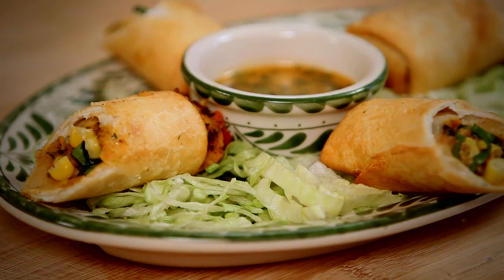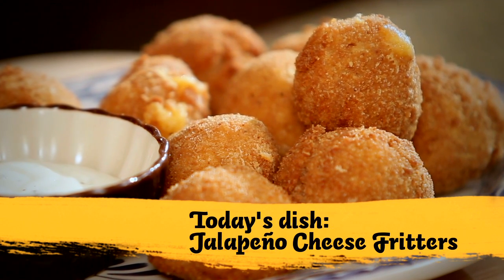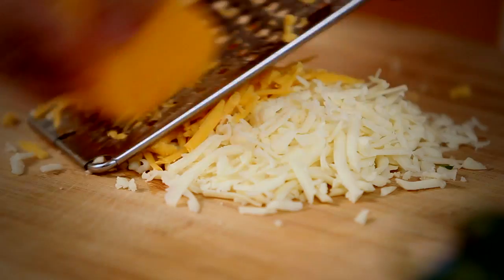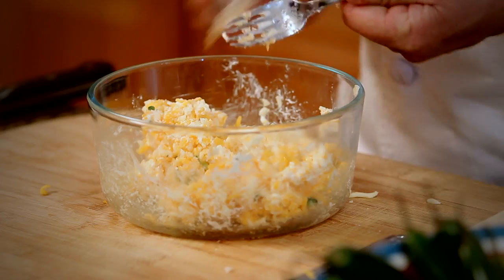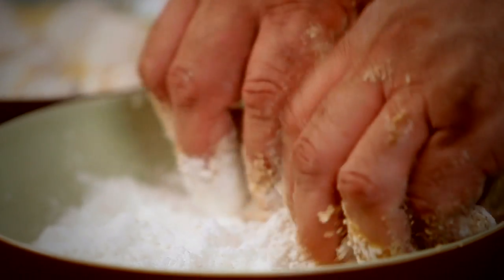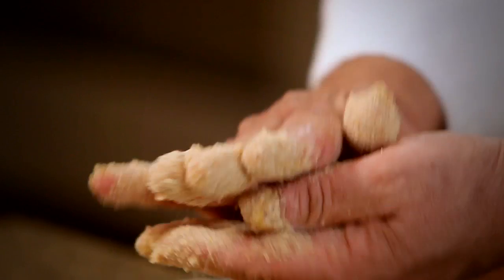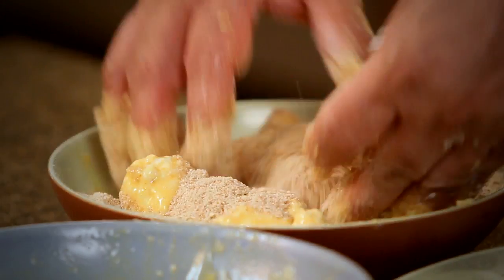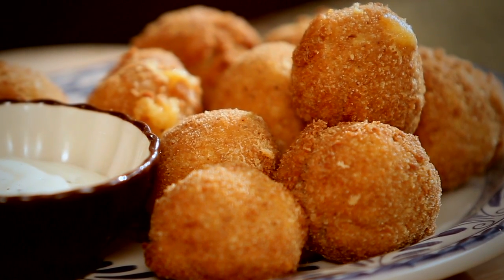Tapas and Small Bites with Chef Luis - Jalapeno Cheese Fritters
Have 90 seconds? Sure you do. Then let Chef Luis show you how to make Jalapeno Cheese Fritters. They're crunchy on the outside, creamy on the inside and seriously addicting.
They're one of our six new Tapas and Small Bites that Chef Luis will be showing you how to make, so you can enjoy them in the restaurant, then enjoy them at home.